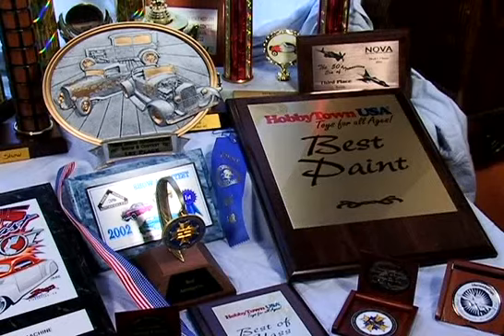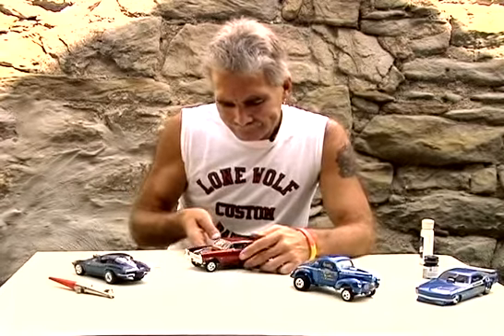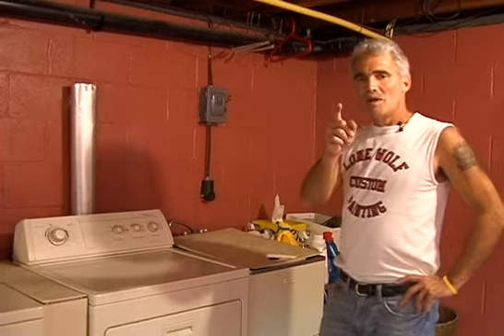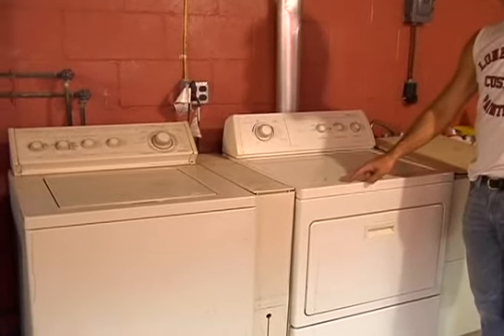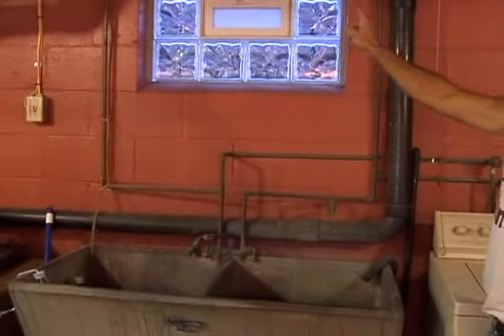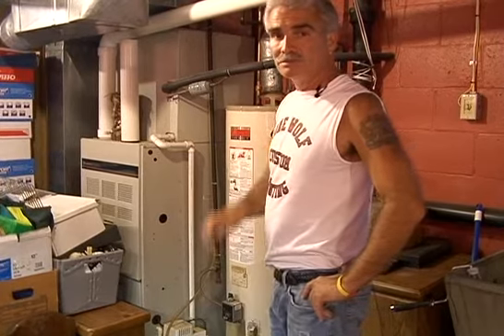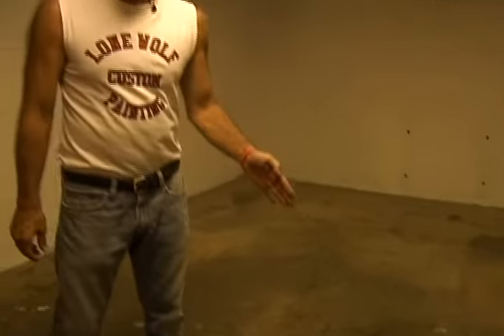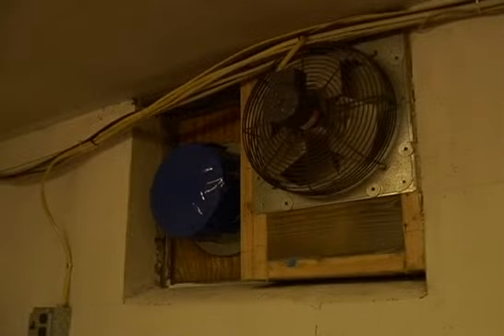Mašinų modelių dažymo ypatumai -1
Puikus gidas norintiem išgauti idealų modelių paviršių. Patarimai kaip paruošti patį modelį, aplinką ir pan.